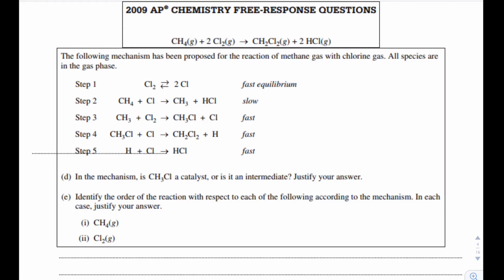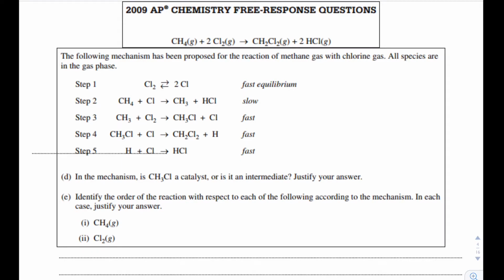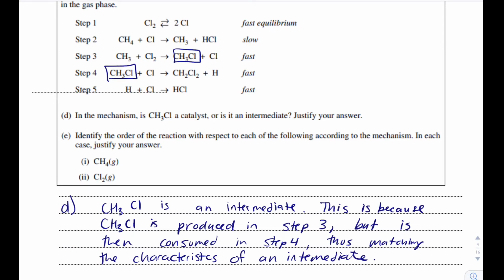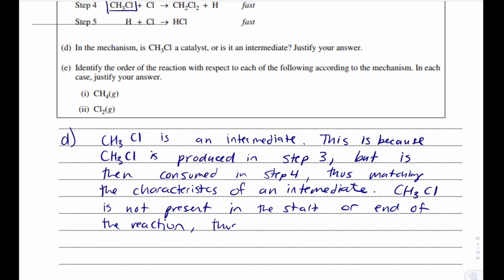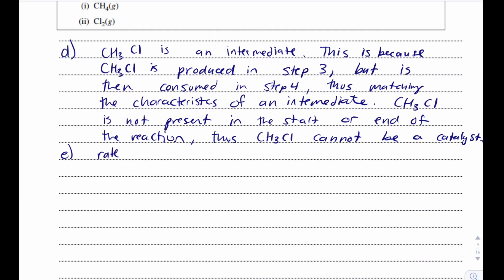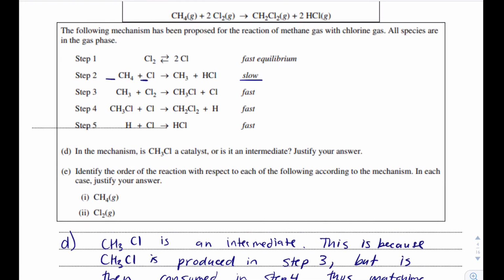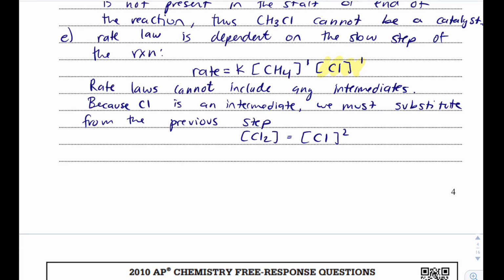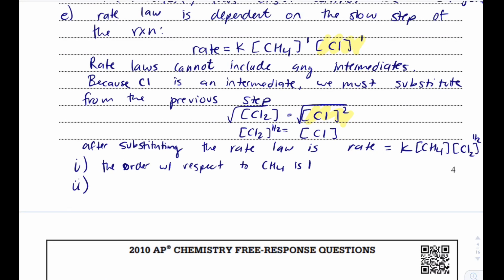2009 AP Chemistry FRQ number 3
Video goes over number three of the 2009 AP chemistry free response questions